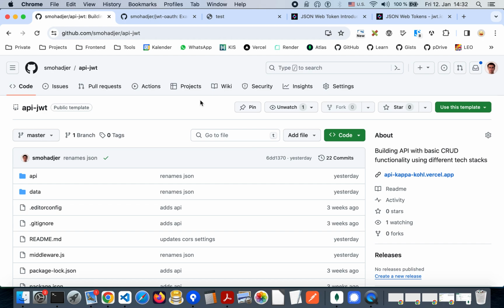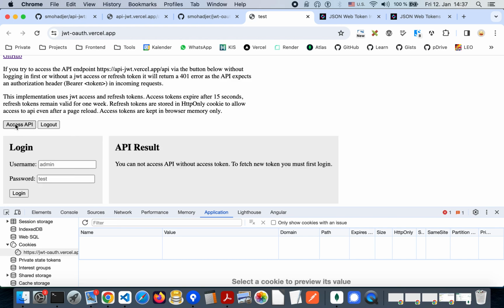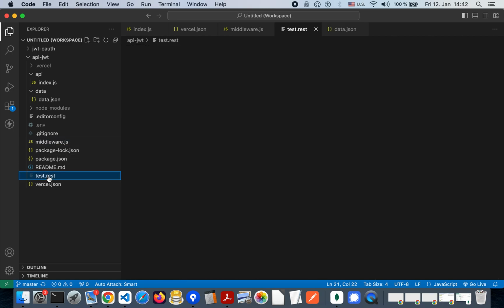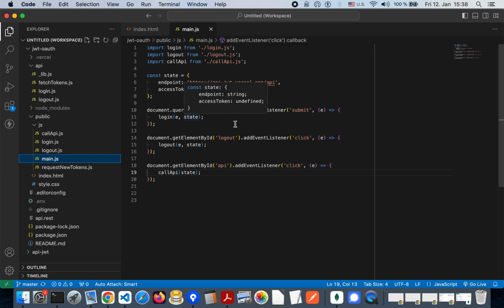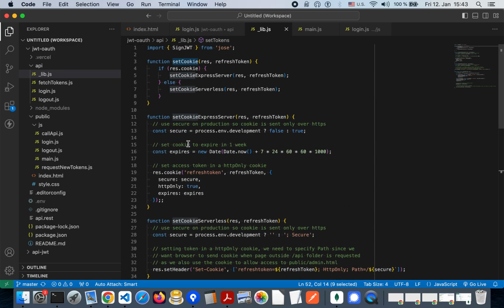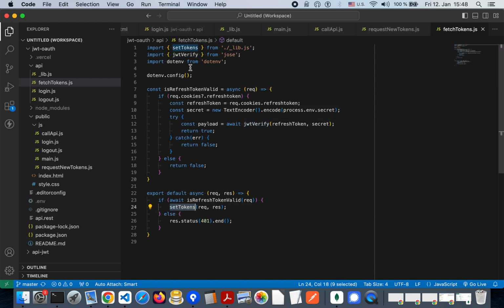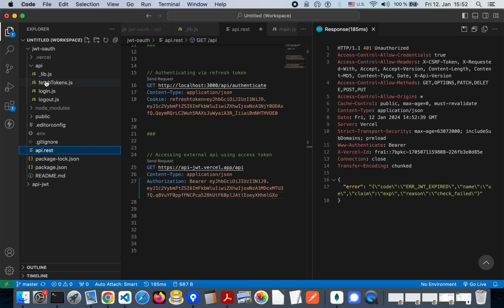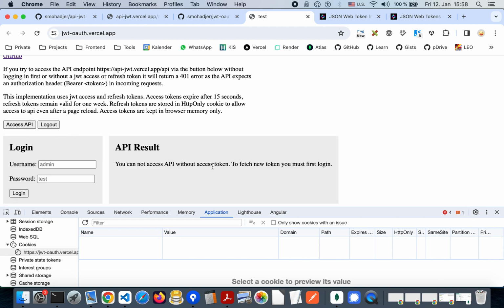API authentication in Node.js using JWT access and refresh tokens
Learn how to set up authentication in your Node.js app or website to access APIs using JWT access and refresh tokens.